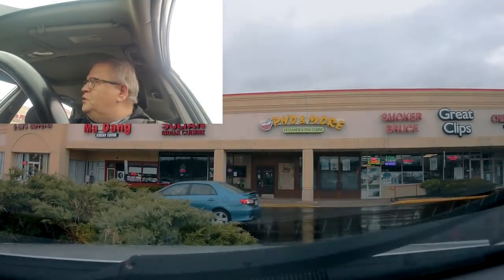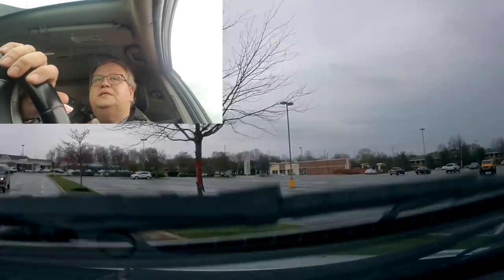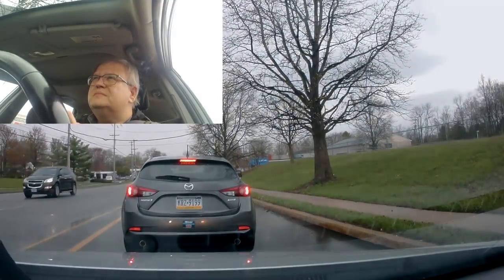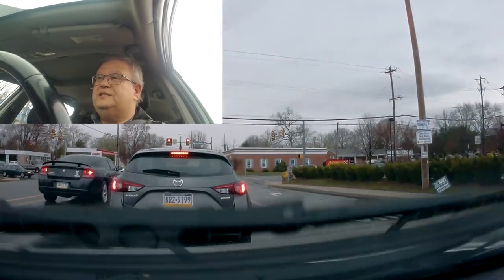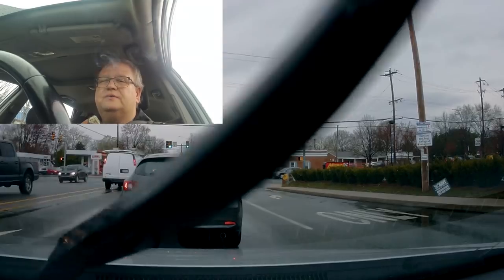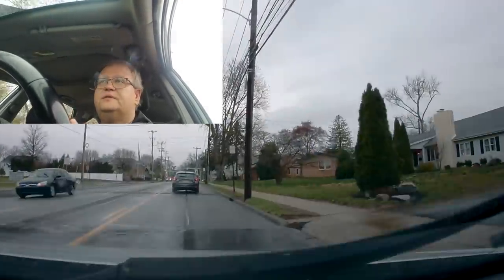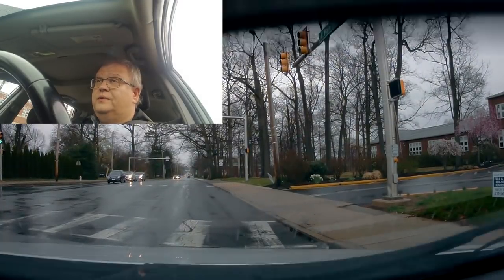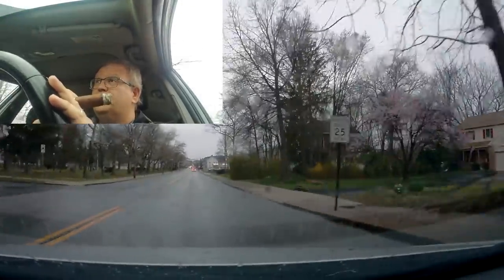Friday Roadway Ramble 12 April 2019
Enjoying a La Aroma De Cuba robusto and talking about nothing.  Have a great weekend!